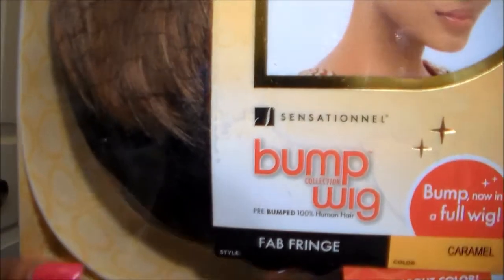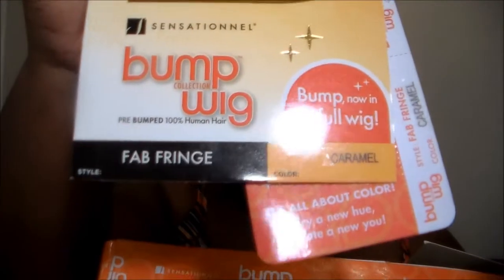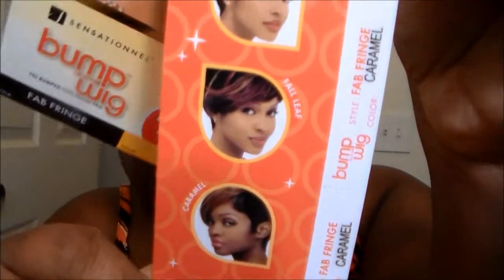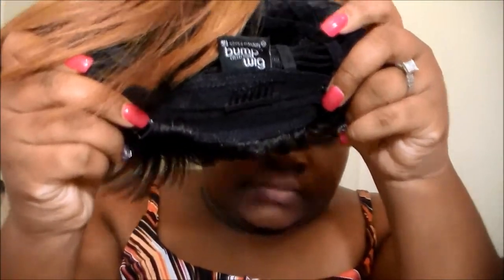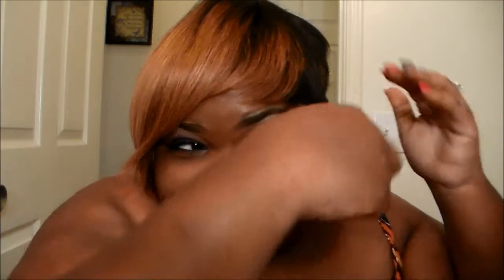Sensationnel Fab Fringe Wig Review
Hey loves this is on a wig which I love by sensationnel!!